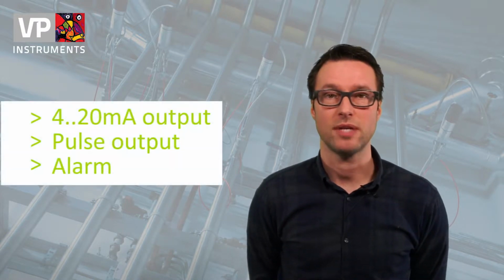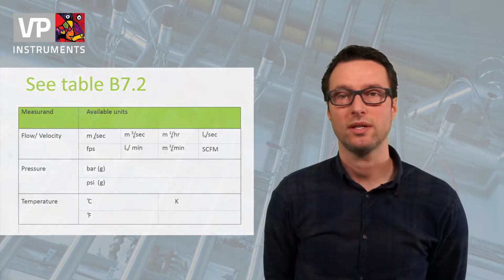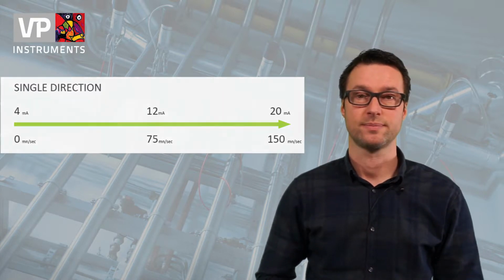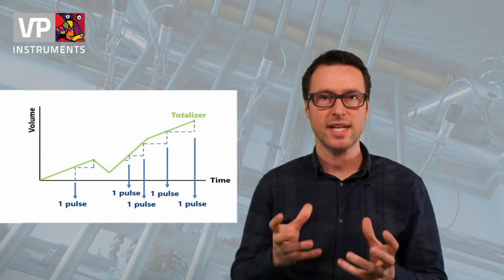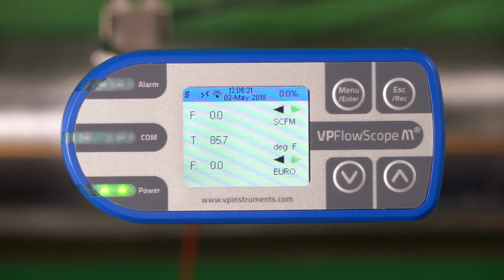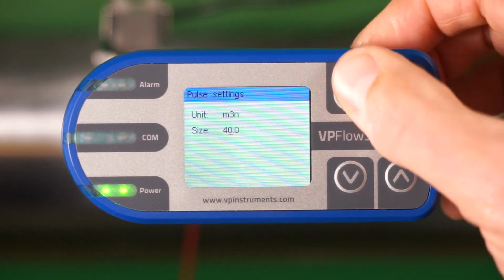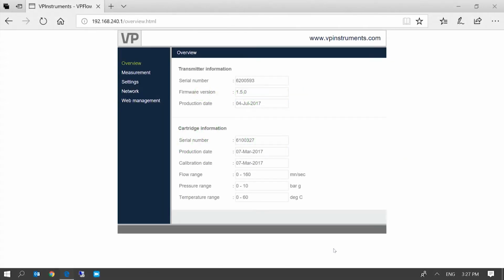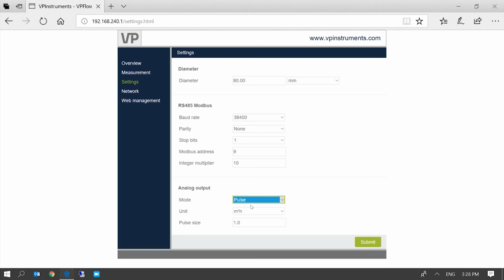VPFlowScope M Analog output l VP Academy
The VPFlowScope M is a versatile 3-in-1 flow meter. It features different outputs, meeting the conditions of your factory. Amongst other it includes an analog output which can be used as a 4..20 mA output, pulse output or alarm output. In this video we will show the available options and how to change these settings.

This video is part of the VP Academy and we refer you to the VP Academy for more information.